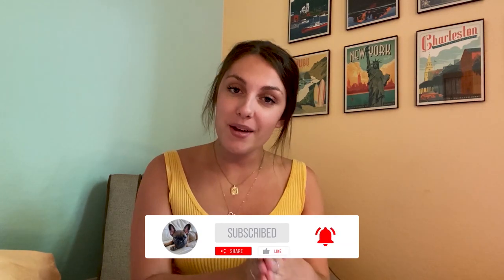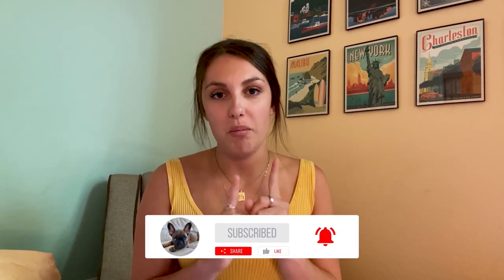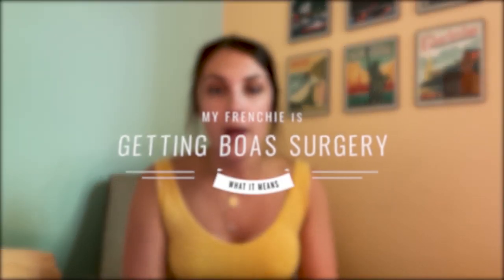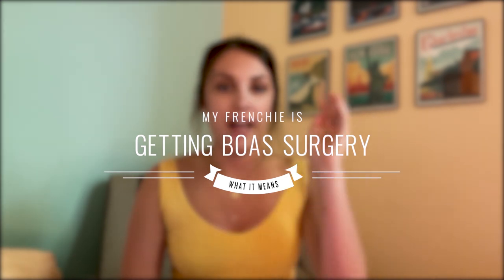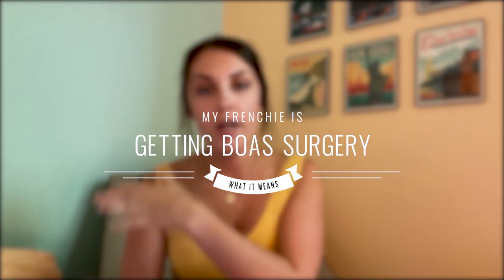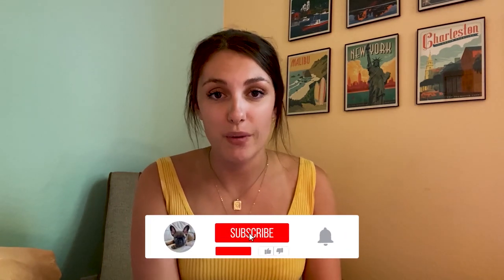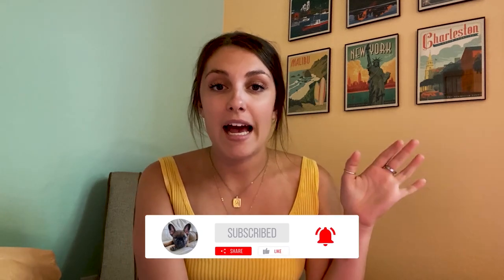My Frenchie Is Getting BOAS Surgery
Join me in discussing more about how, when and why my Frenchie is getting BOAS Surgery.

We have progressively noticed Monte's breathing and snoring getting worse, so we decided we're going to get him BOAS surgery to help improve his quality of life.

-Delaney + Monte